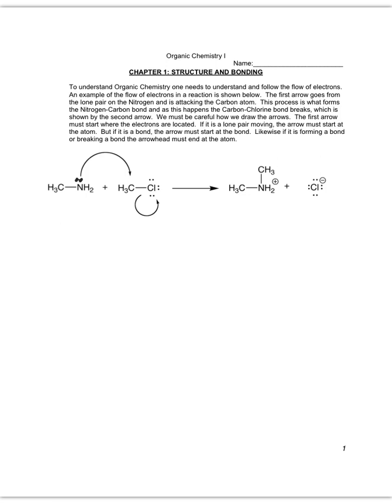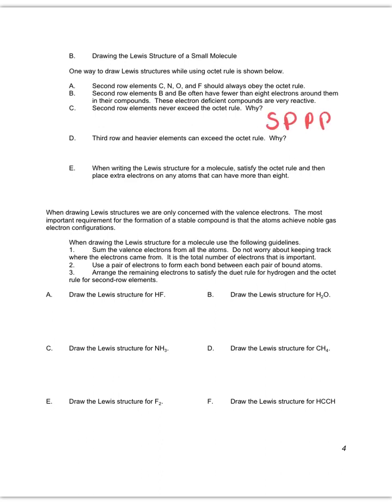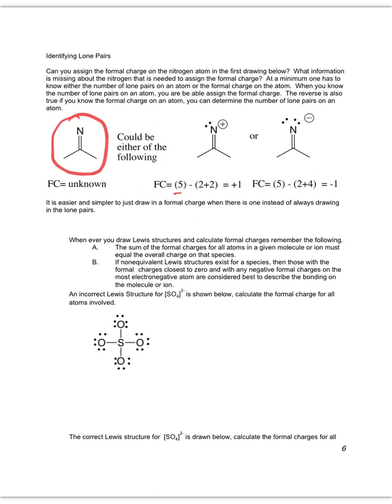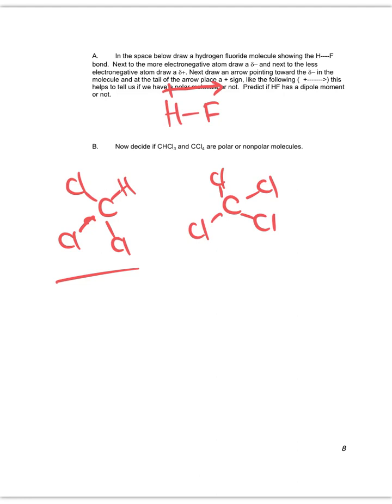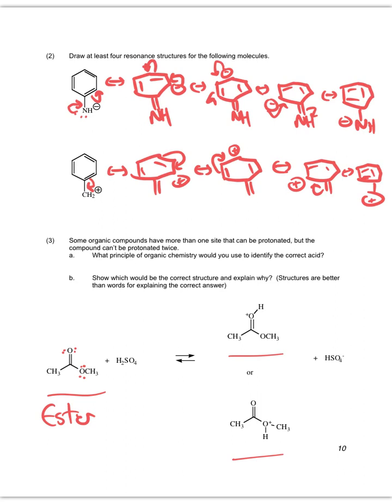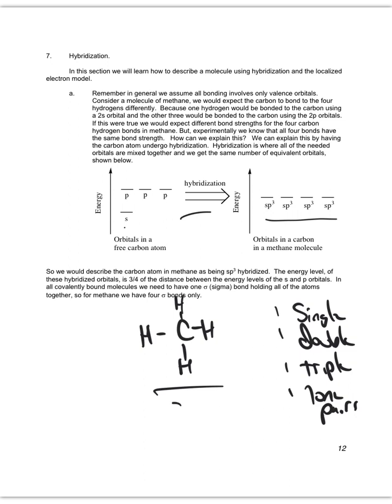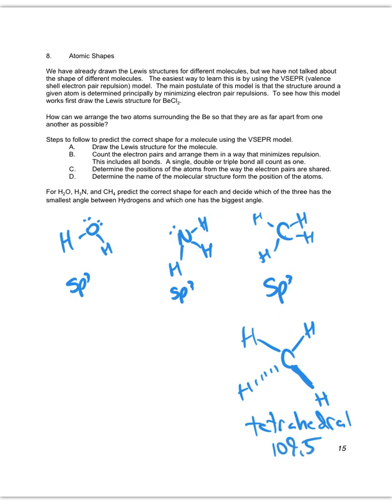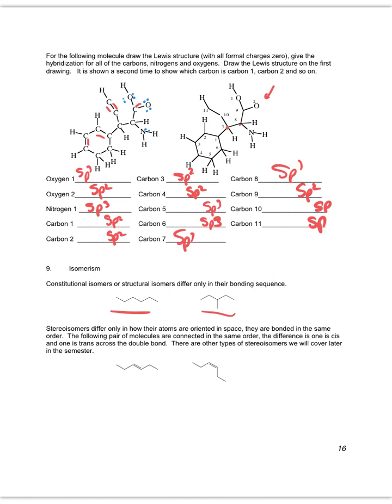(Test 1) Org 1 Work Wade Ch 1